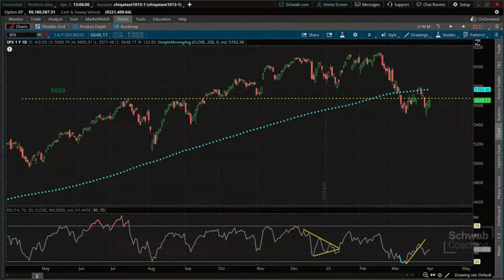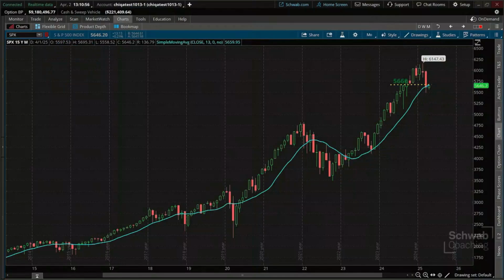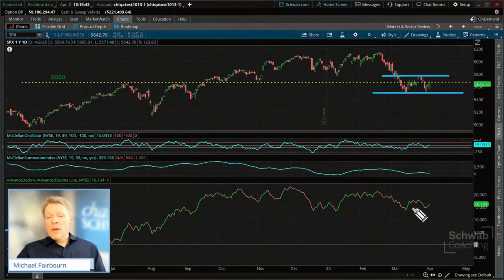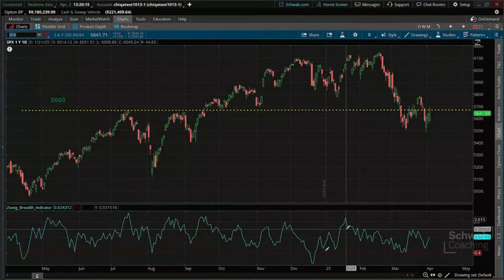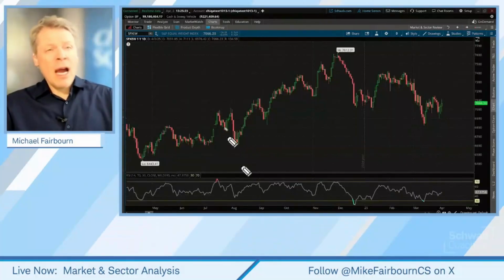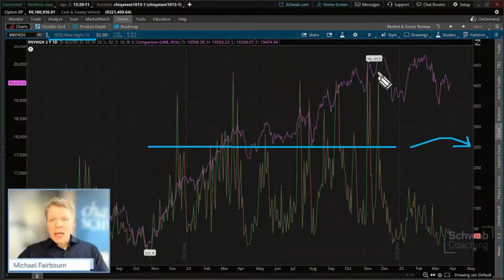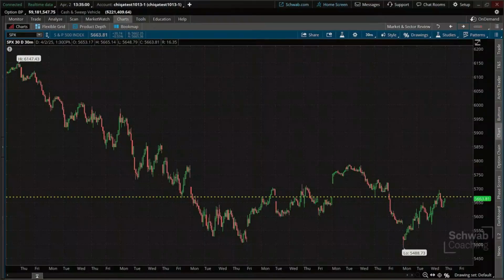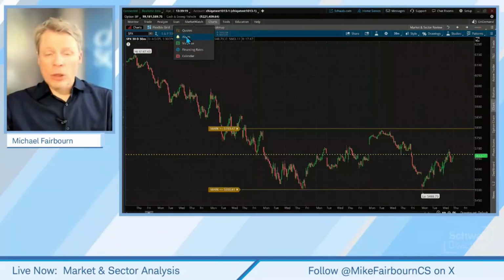Using Advance-Decline Data to Spot Early Trend Shifts | Market & Sector Analysis | 4-2-25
Market & Sector Analysis | Michael Fairbourn | 4-2-25

Today we discussed the recent trend of lows and highs in the market & what the advance decline line can tell us about potential future market direction. We also reviewed several other indicators to help provide signs for potential market direction. Among these were the Zweig breadth thrust indicator, seasonality and volume indicators.

You may have heard of top-analysis or the terms “market,” “sector,” and “industry groups.”  But what are they and why they important?   Join this live, interactive webcast to better understand these concepts and how changes may affect your portfolio.
1023-3KVR